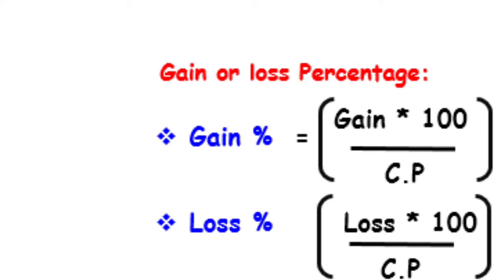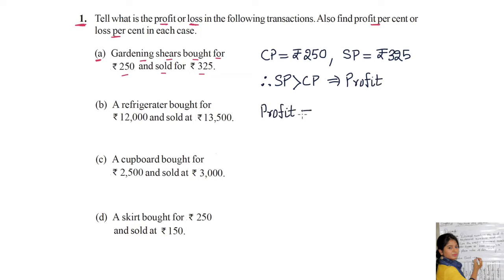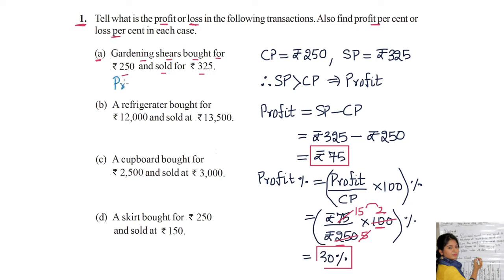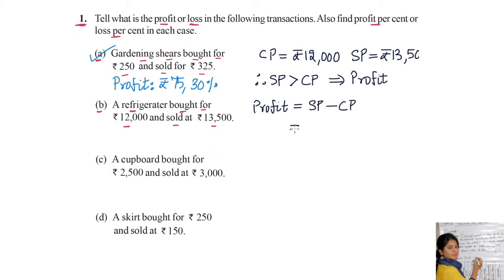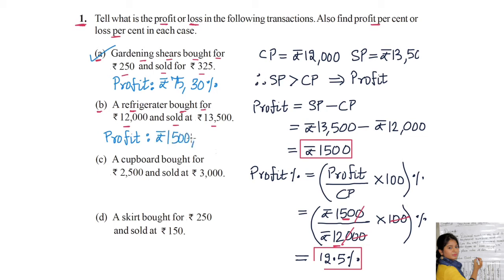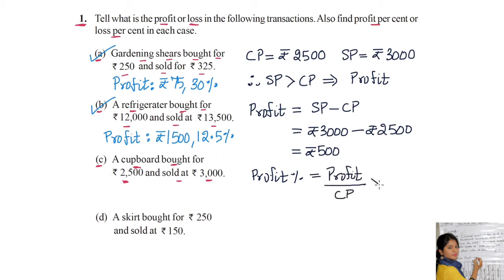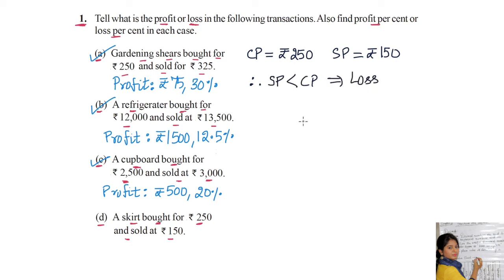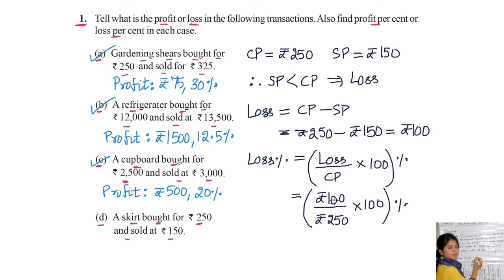Exercise 8.3| Question Num 1| Class 7| Comparing Quantities| NCERT| Meghana Jauhari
In this video we will learn how to solve Question Number 1 of exercise 8.3 of your NCERT Book.